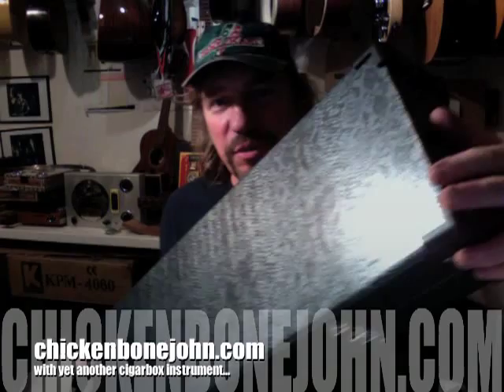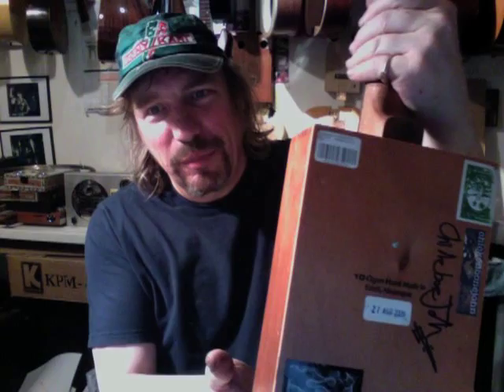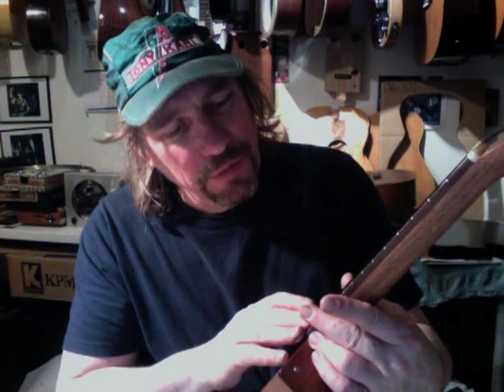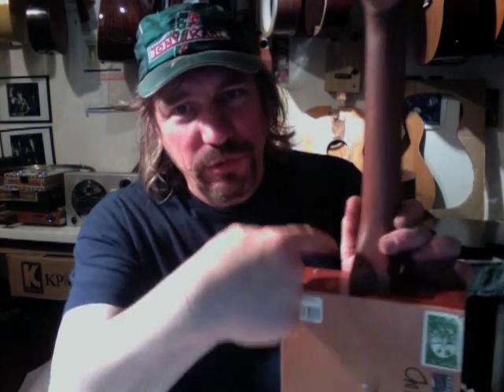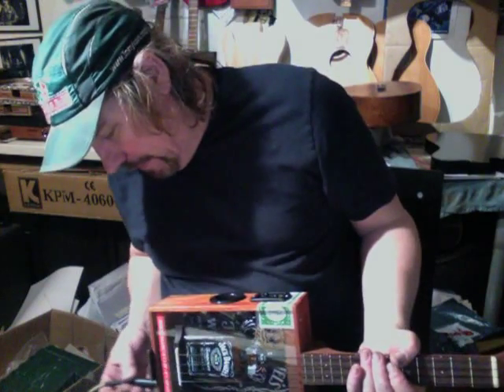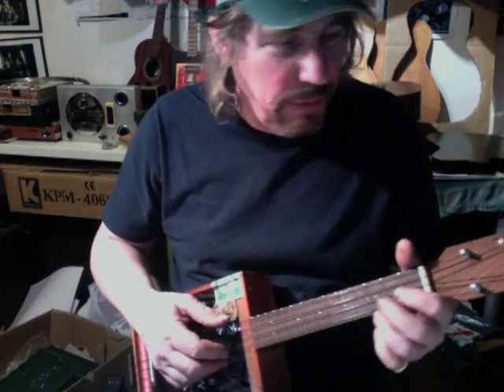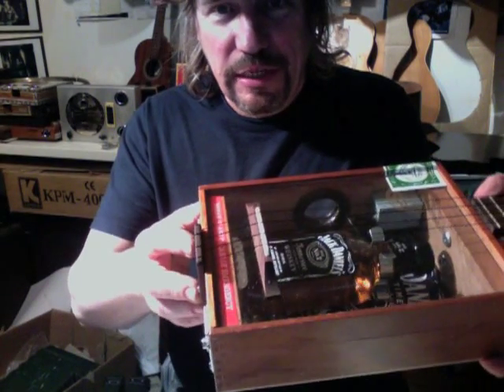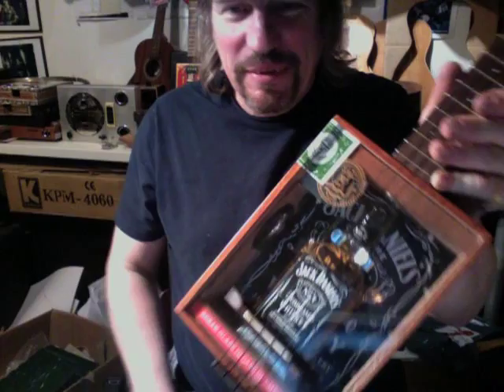Jack Daniels Uke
Custom-made uke for  a customer...a bit of challenge to make this one..but I managed it..and here it is.